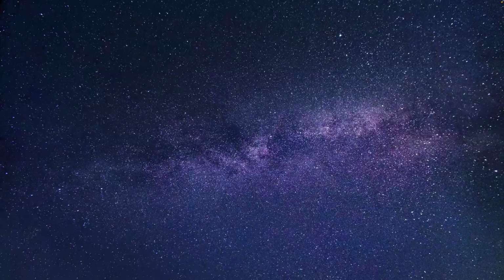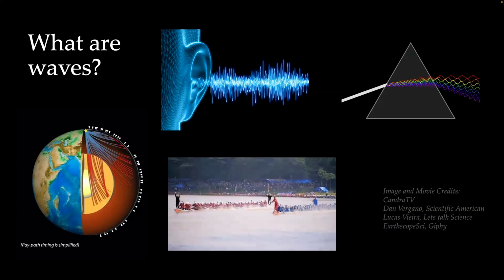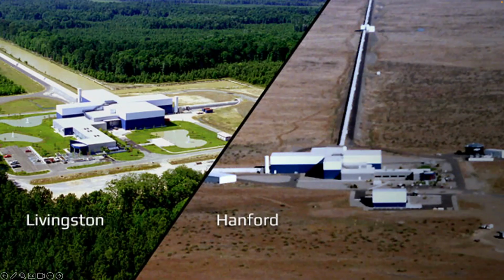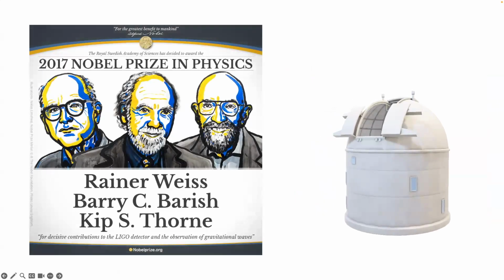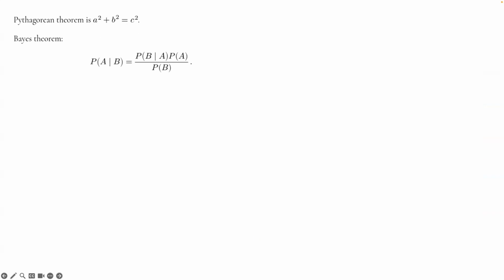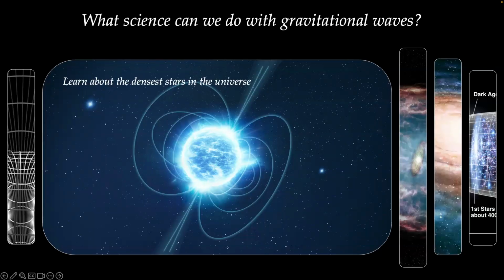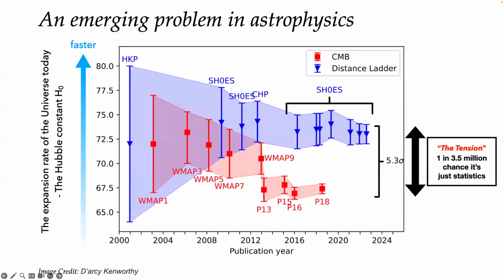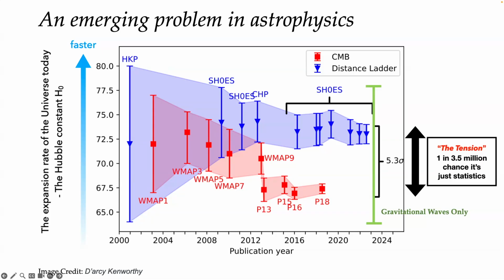AstroTours - When Black Holes Collide: Studying the Cosmos with Gravitational Waves & Data Science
Abstract:
What if we could hear the universe? Gravitational waves, tiny ripples in space and time, allow us to do just that. Albert Einstein predicted their existence over a century ago, but it’s only in the last decade that we’ve been able to detect them directly. These waves carry unique clues about some of the most extreme events in the universe: colliding black holes, merging neutron stars, and more.
We’ll journey from the first principles of gravitational waves to the extraordinary technology used to detect them. But detection is just the beginning. We’ll then explore how to decode information from these cosmic messages using modern data science, including tools like Markov Chain Monte Carlo (MCMC) and Neural Networks. We’ll end by sharing a glimpse into my own research, where I used these methods to better understand the role gravitational waves play in teaching us about the history and evolution of our universe. Whether you’re a space enthusiast or just curious about the cutting edge of science, this talk offers a window into how we are listening to the universe in an entirely new way.

Speaker:
Utkarsh Mali (he/him) is a 3rd year PhD Student at the Department of Physics, the Canadian Institute for Theoretical Astrophysics, and a Junior Fellow at Massey College. His research focuses on analyzing gravitational waves to reveal the properties of colliding black holes and neutron stars. Outside of academia, Utkarsh enjoys hiking, playing ultimate frisbee, and traveling new places.